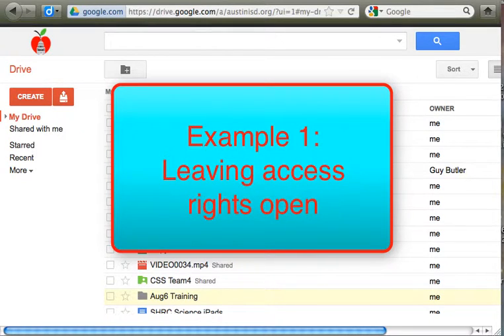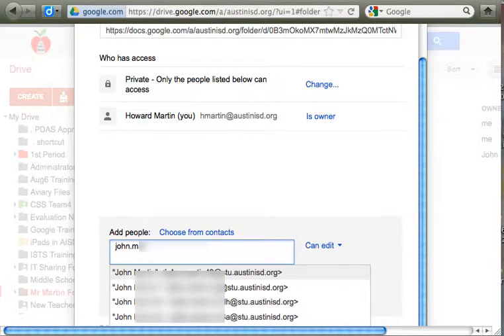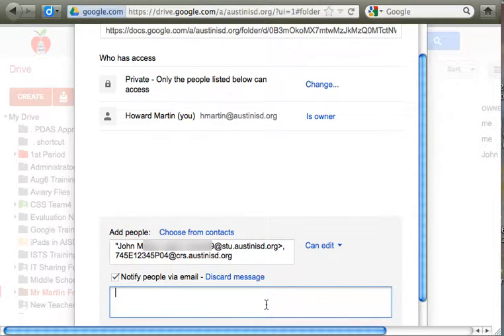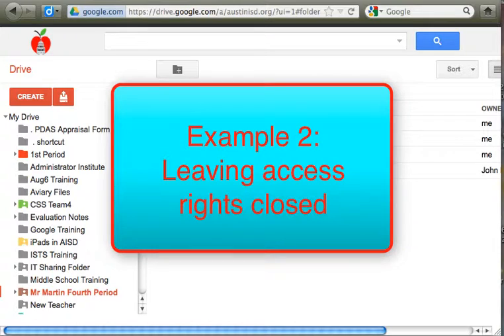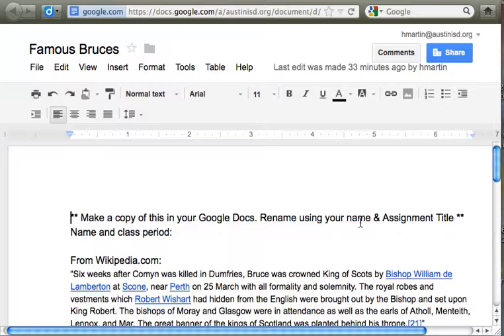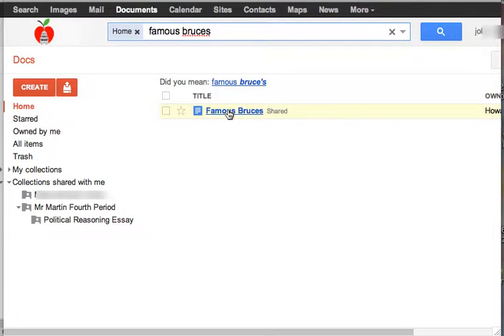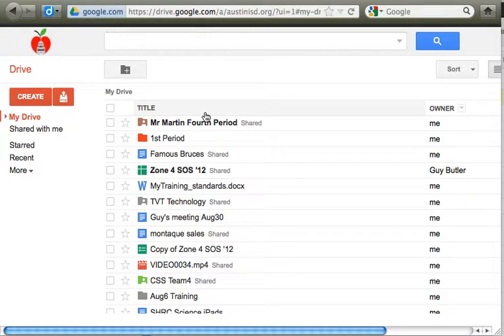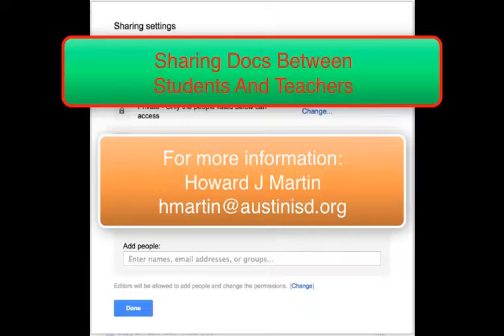How To Share Google Docs With Students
This video describes how Austin ISD teachers can share documents with students using Google Drive. Two different strategies are shared.